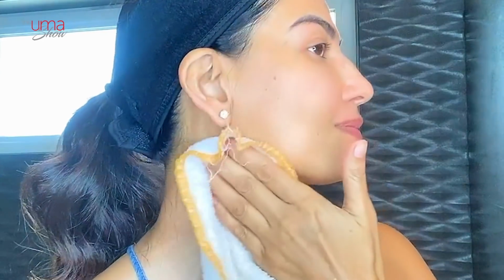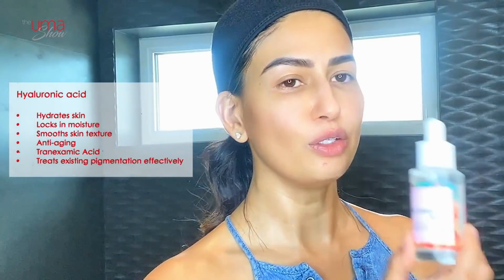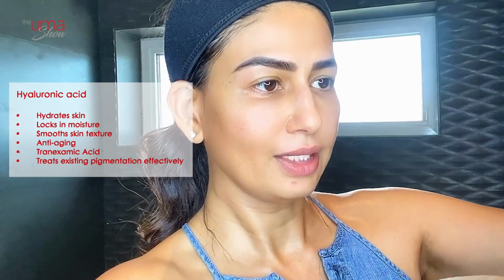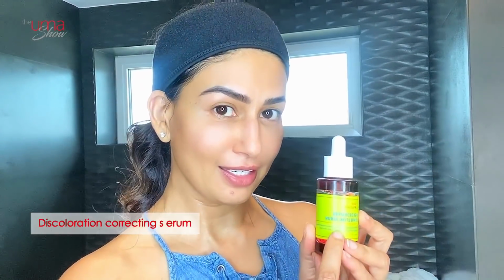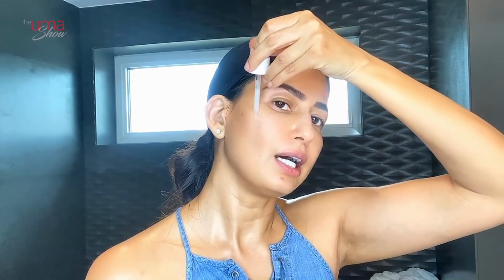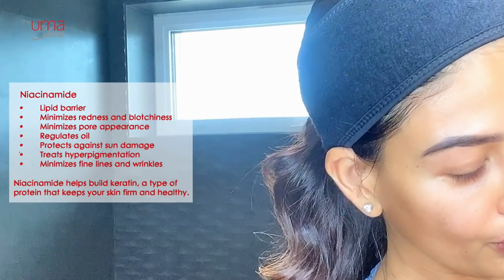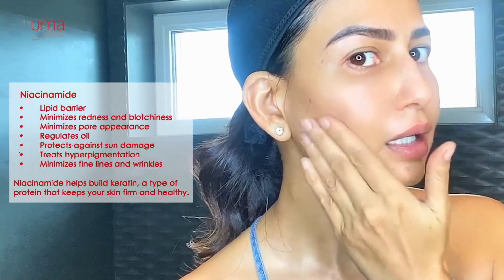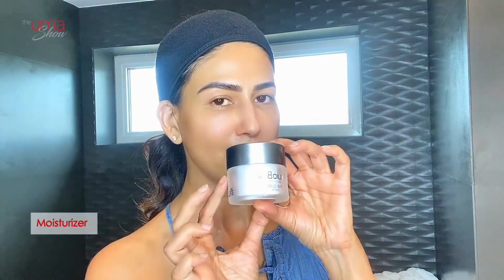My Morning Anti -Aging Skin care Routine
A lot of you have asked me about my morning skincare routine, so here goes.

I have been doing this for a couple of months, and for now, it's working wonderfully.
As you know I like to keep watching things up, so it might change a few months later.

Hyaluronic acid from Good Molecules
Discoloration correcting serum from Good Molecules
Niacinamide from Paula’s Choice
Vitamin C from Drunk Elephant
Moisturizer from Natura Bisse
Sunscreen from Natura Bisse

Have you tried any of these products? What is your feedback. Share with me in the comment box.

Love and Health

Uma

Online Courses
Avail the offer for 7 Day Facelift right now.